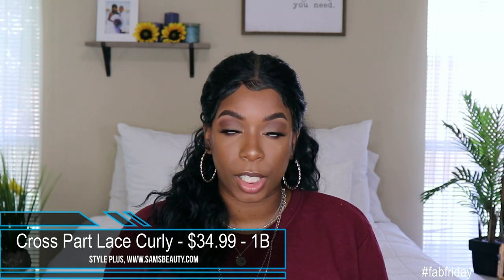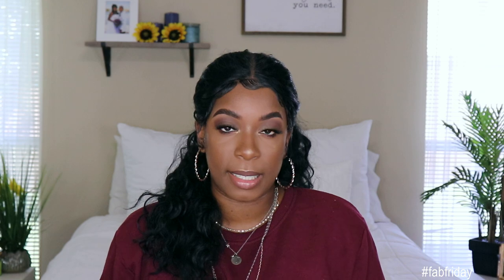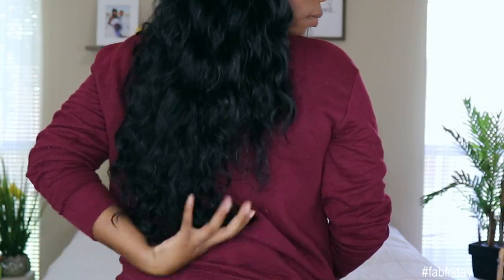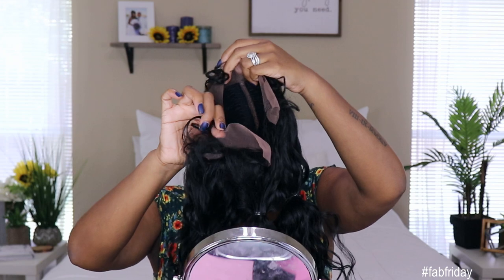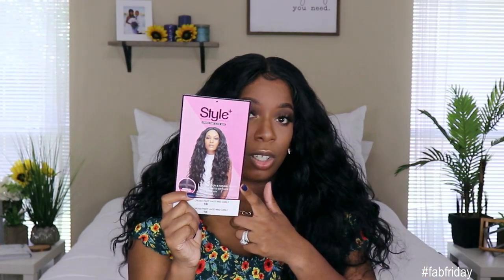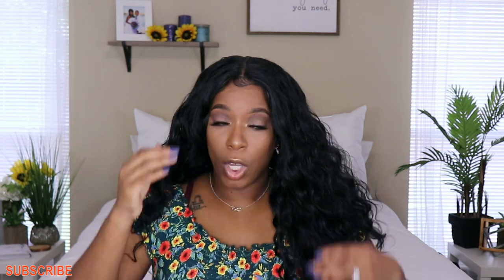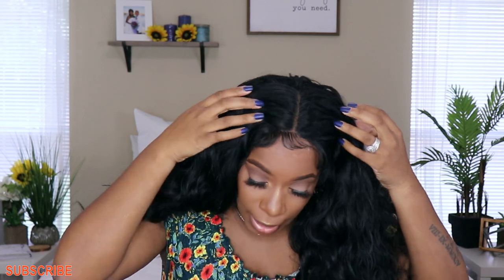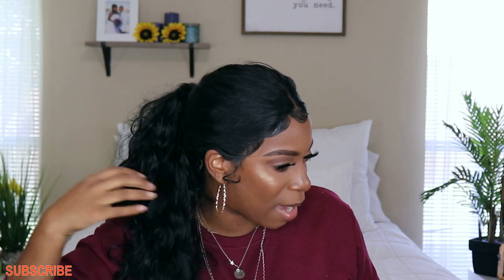I am Judging My Baby Hair | Style + Cross Part Lace CURLY Wig ft SamsBeauty | KIE RASHON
Hey my Loyal Babes! First off STOP JUDGING MY BABY HAIR and check out this Style Plus Cross Part Lace Curly unit from Samsbeauty.  I promise I really tried LOL. Press Play

*Please Note: I did film TWO of these reviews in attempt to get the best results due to me being frustrated with this wig. This video is footage from both reviews. Second glance, with the hair all out, it does not look horrible, but  I still agree that it is too much hair. Although I did brush thru the curls a bit, this long of a unit  and curl pattern would still tangle after a while.